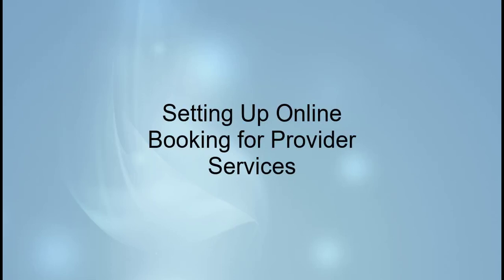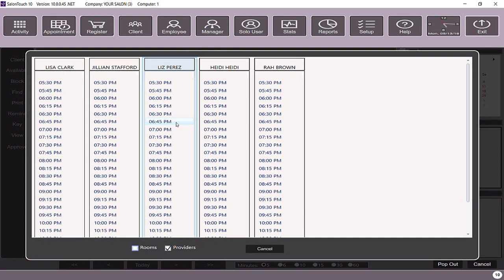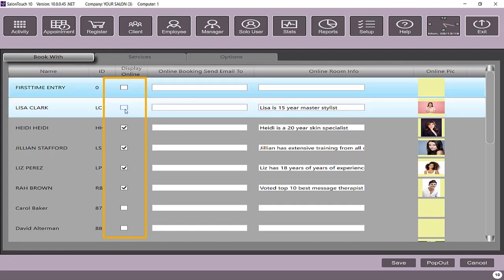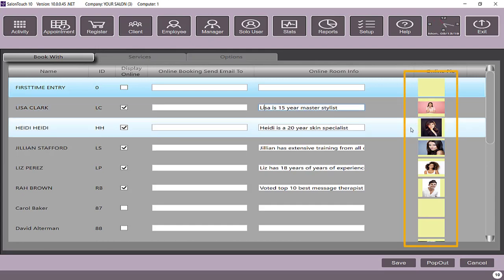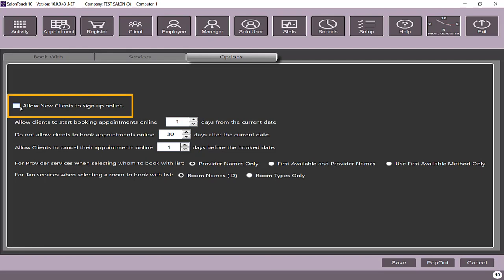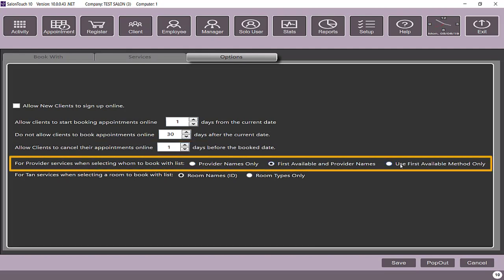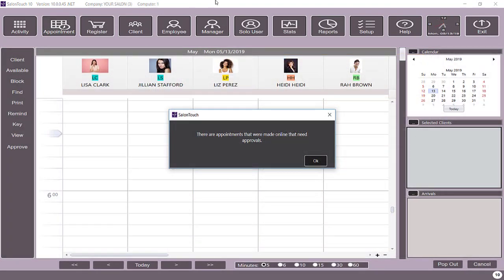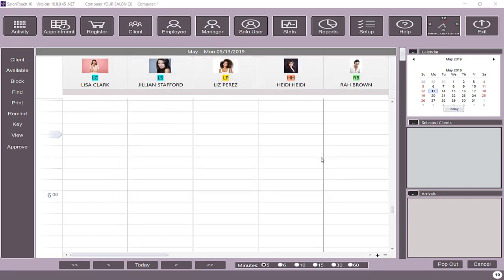SalonTouch 10 Online Booking Setup for Hair & Provider Services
Learn how to setup the online booking feature of SalonTouch so your clients can book appointments online using their mobile device or pc.  You can choose which services and or providers to make available for online booking.  You can also choose how to display them online, provide pictures and descriptions.  SalonTouch online booking is very mobile friendly, fast and easy to use.  Start making more money with SalonTouch Online Booking.